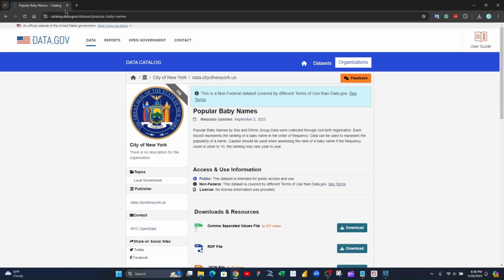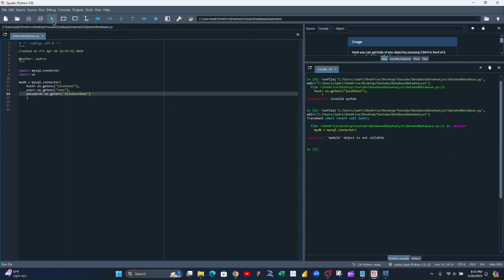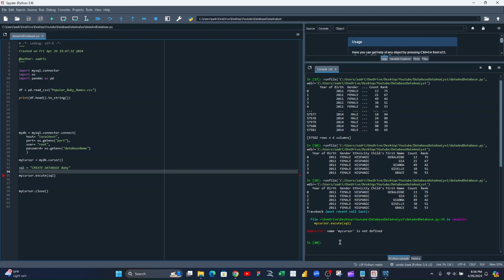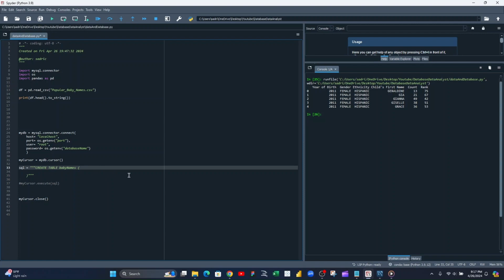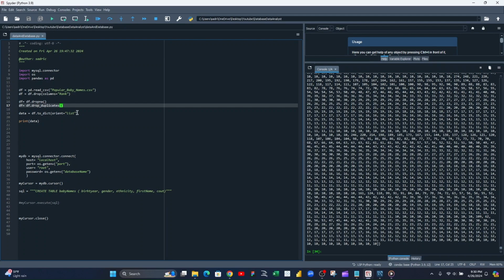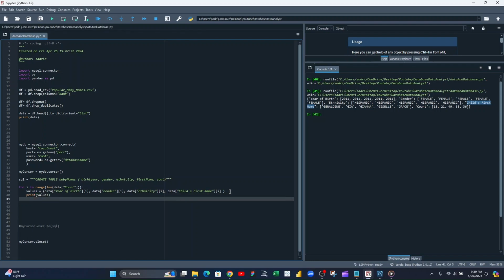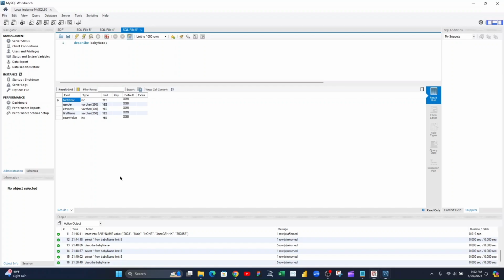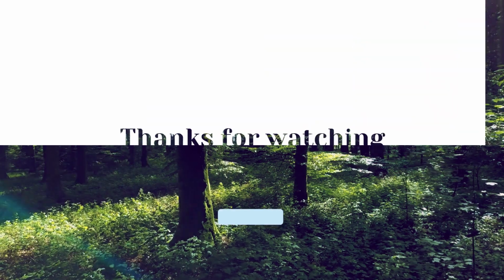Wrangling Data with Pandas & MySQL: Downloading from data.gov to a Clean Database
This video dives into the powerful combo of Pandas and MySQL! I'll show you how to:

- Clean and manipulate the data using Pandas, the Python library for data analysis
- Insert the clean data into a MySQL database, making it organized and accessible
By the end, you'll be a data wrangling pro, transforming raw information into a structured and valuable resource within your MySQL database!